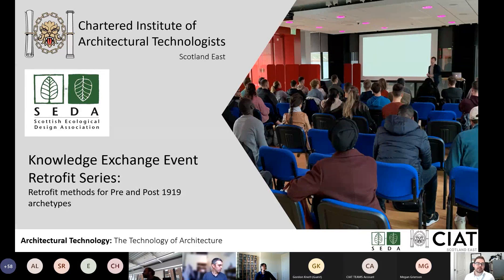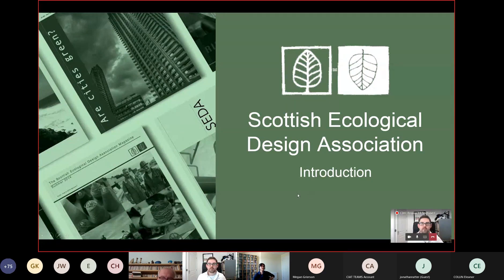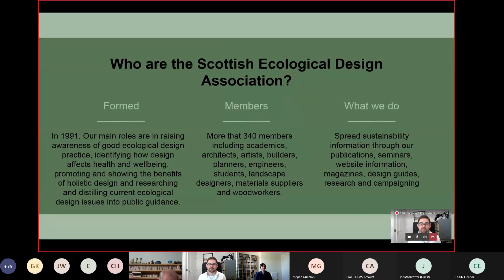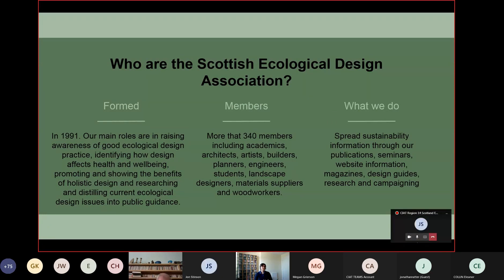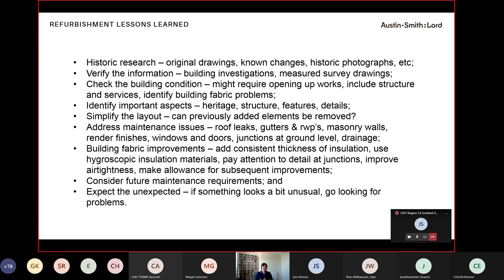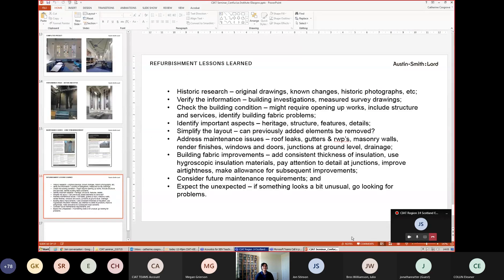Knowledge Exchange Series | Retrofit | Retrofit Methods, Pre and Post 1919 Archetypes